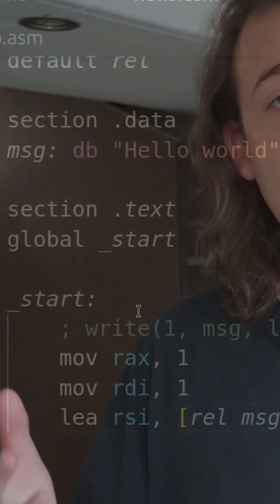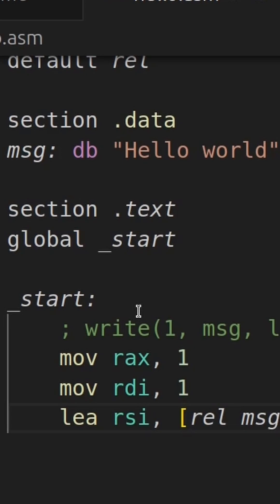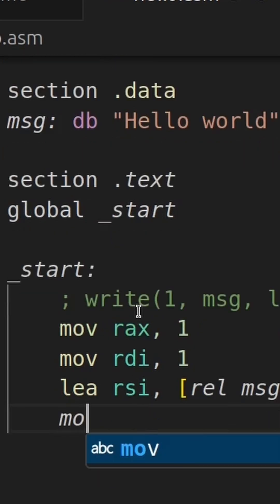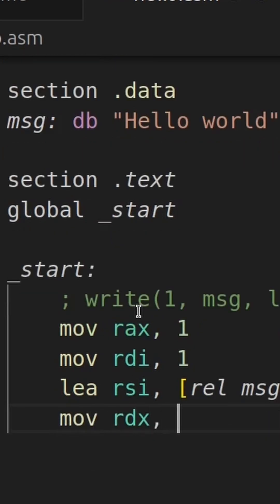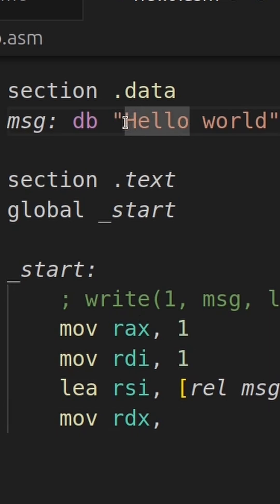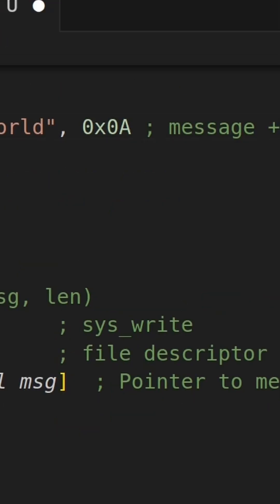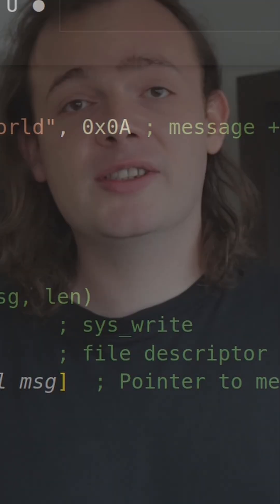Mastering 64-bit Assembly Language Programming with NASM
Check related video then the description to find the link to the course with 34.99 USD discount applied